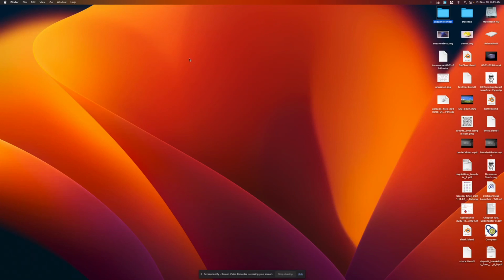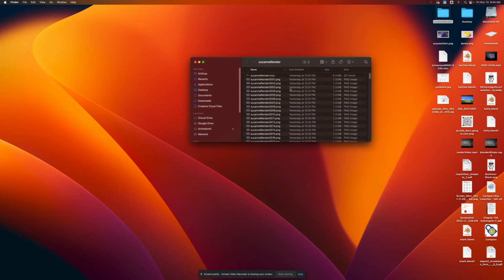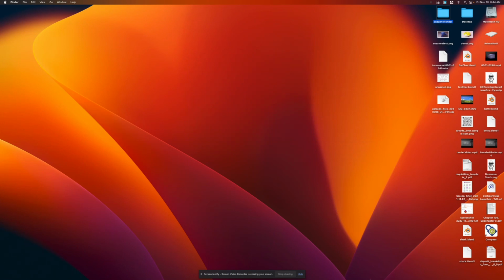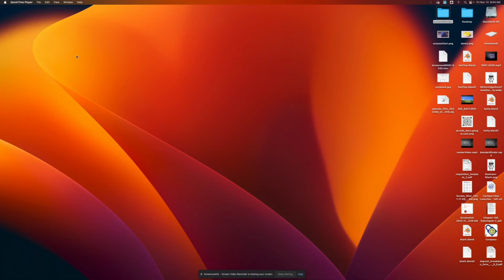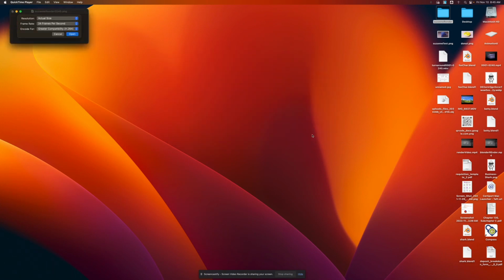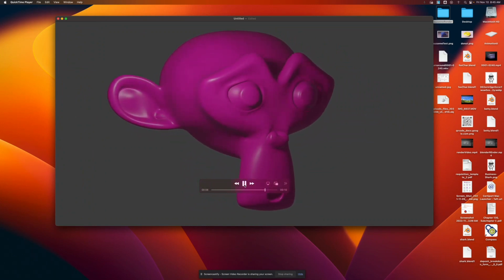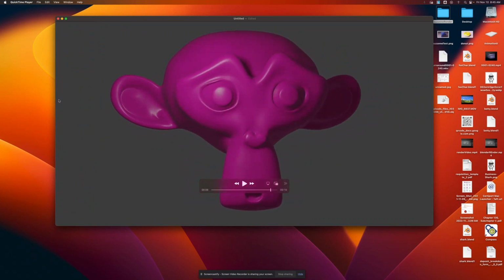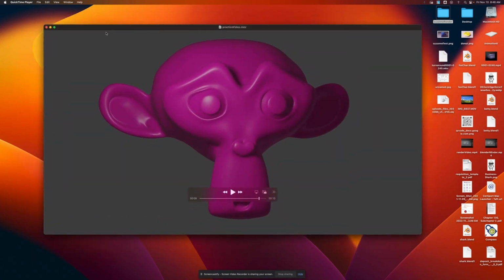Make Videos From Image Sequence with QuickTime Player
How to create a video from a sequence of images using QuickTime Player